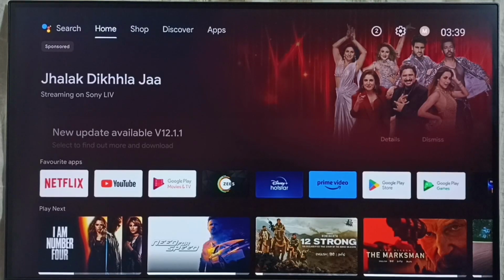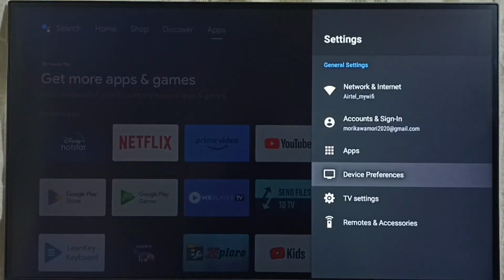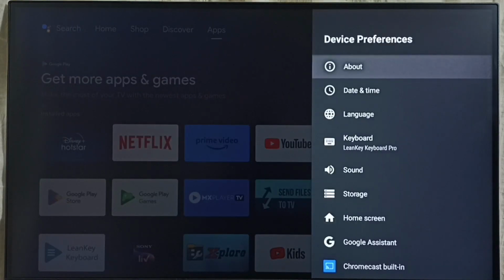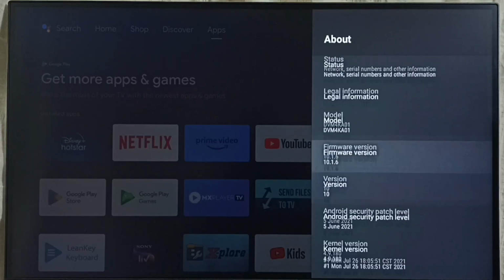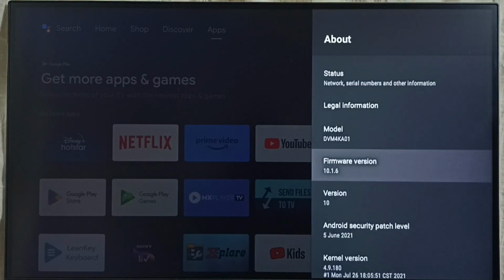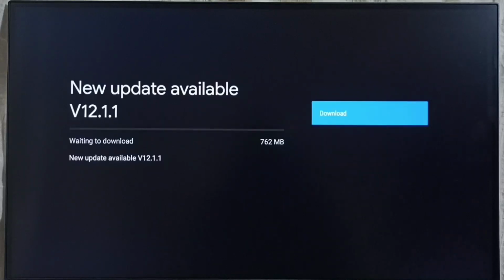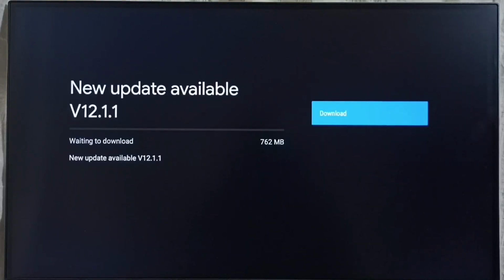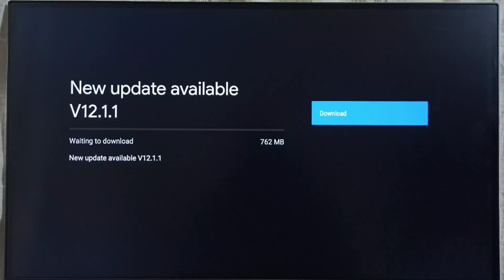How to Update Old HEIM Android TV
Android TV,
Android,
Smart TV,
Smart Google TV,
Google TV,